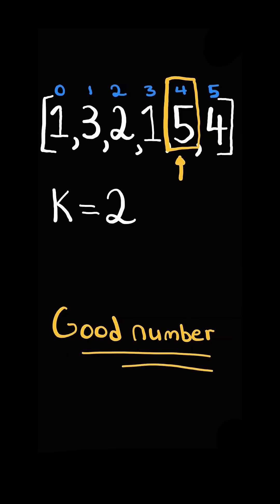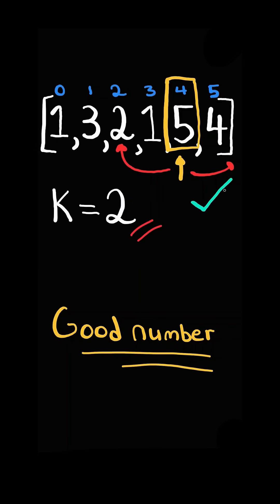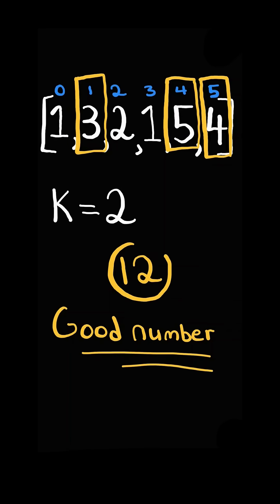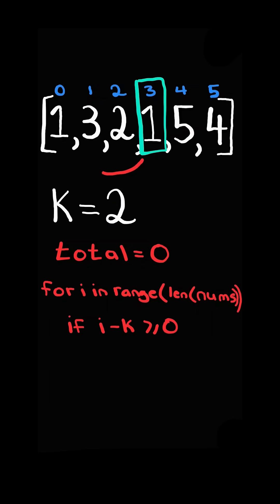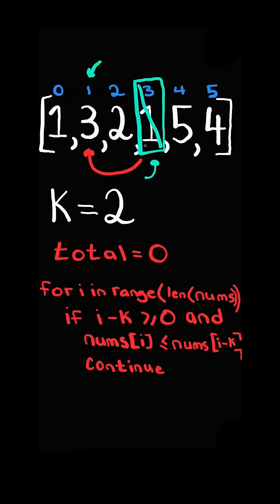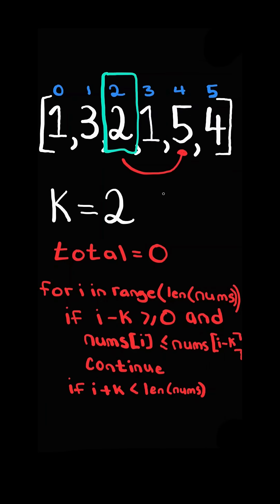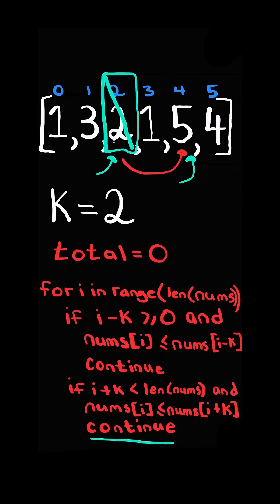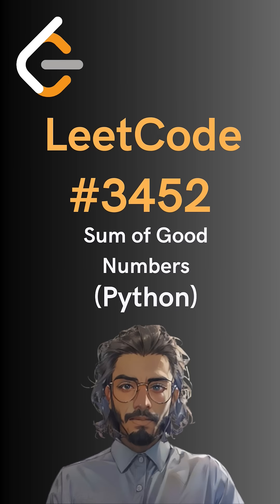LeetCode#3452 Sum of Good Numbers - Python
Solving LeetCode problem #3452 Sum of Good Numbers in Python